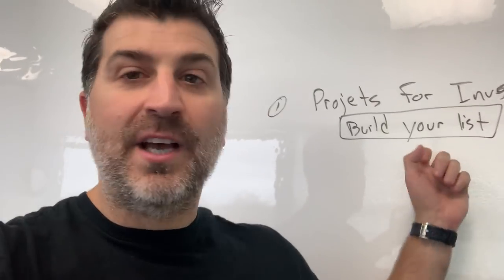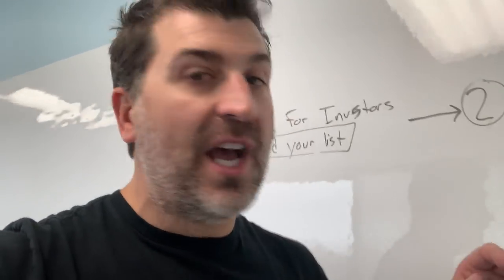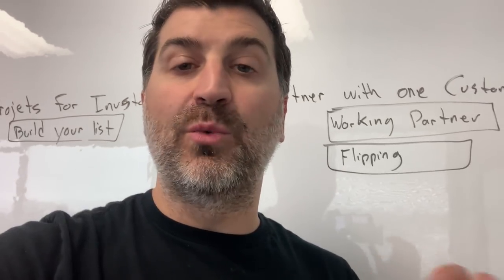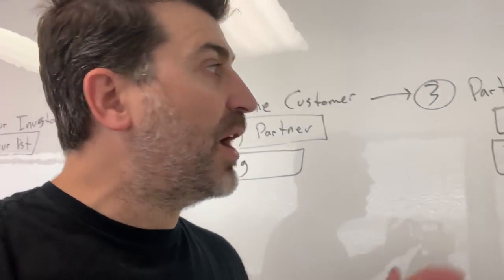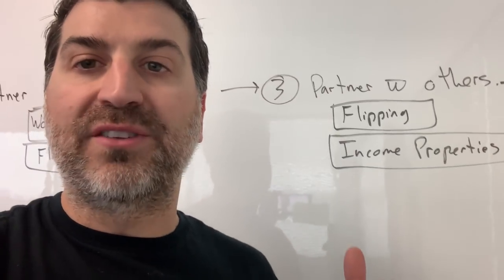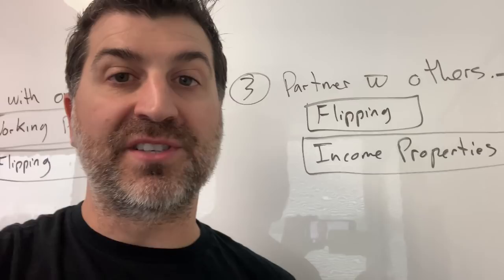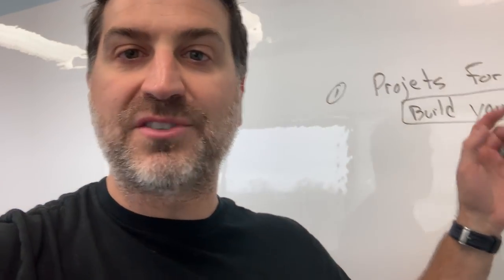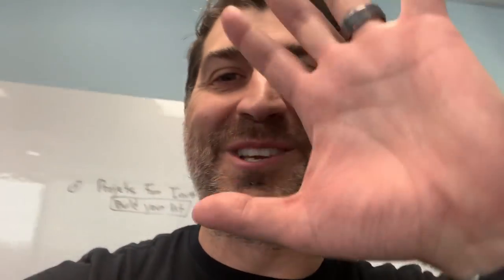How a contractor can create passive income with no money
Q&A

Blaise Ngoma asks:

I do renovations and additions but how can I make grow Company by  mixing with real estate?